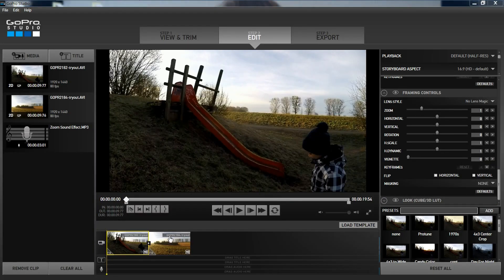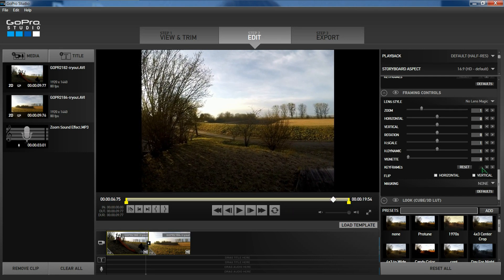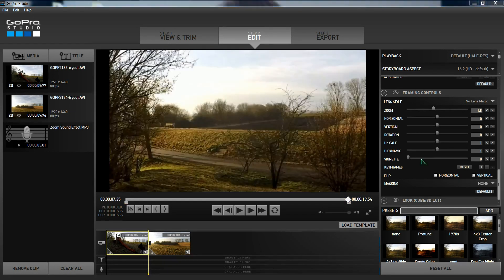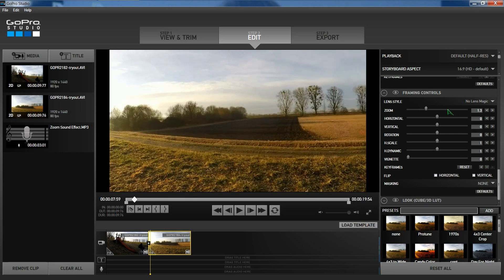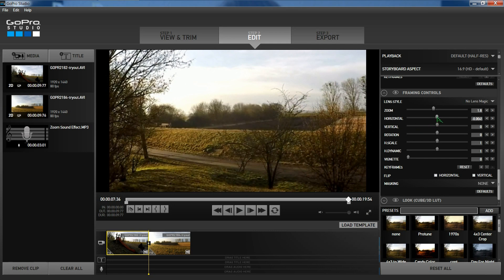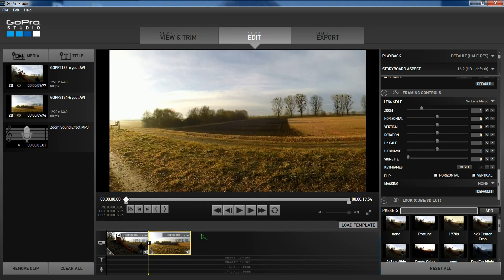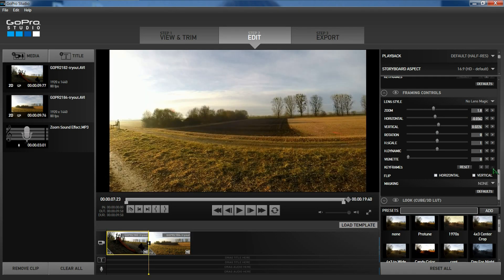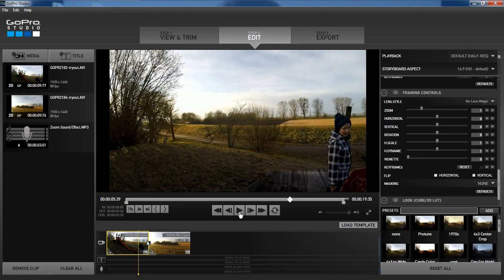Zoom Transitions in GoPro Studio using Keyframes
Best GoPro Studio Version is 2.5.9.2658 !

Shot with GoPro Hero4 BE
@ Tarion Stabilizer

sorry for bad audio :-)